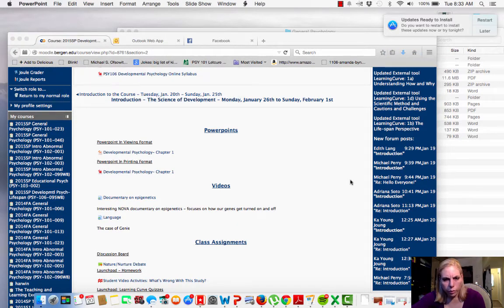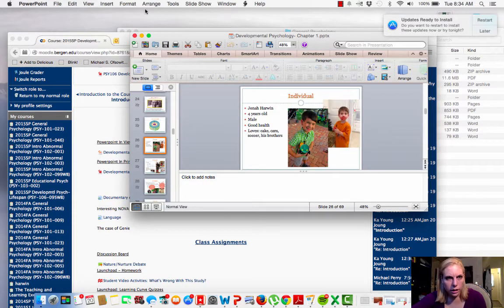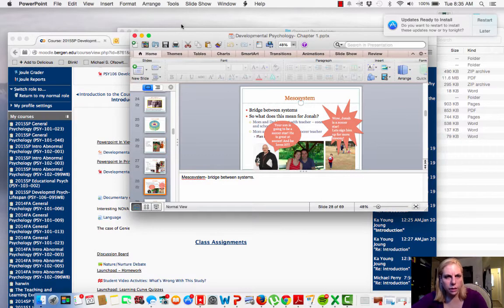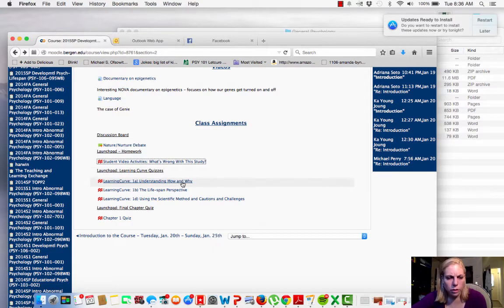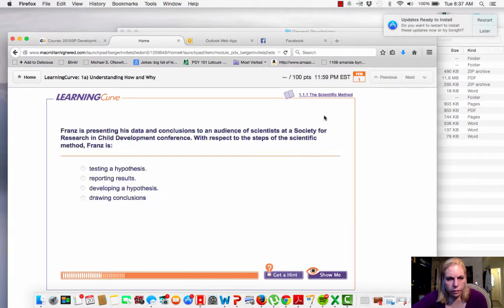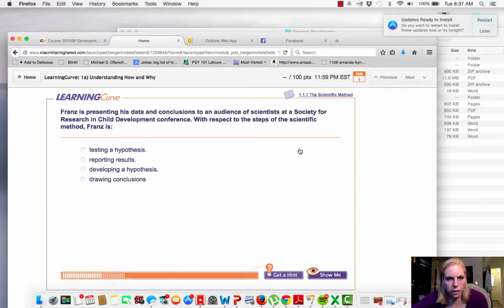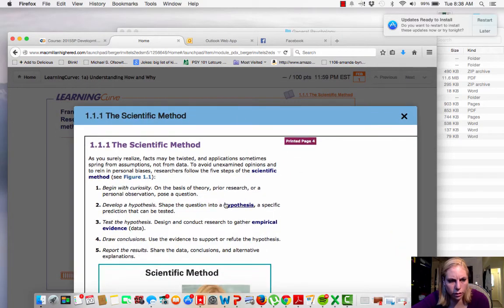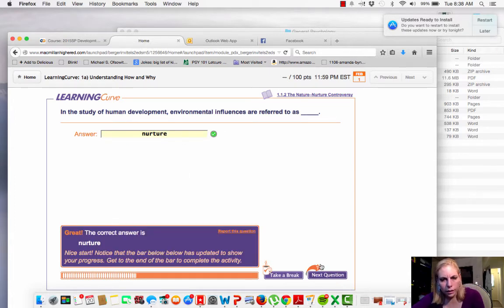Developmental Psychology: How the course website works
See this video for an explanation of the various pieces of the course in action, and to meet me (Prof. Harwin) briefly.